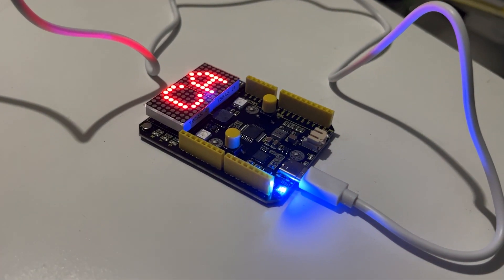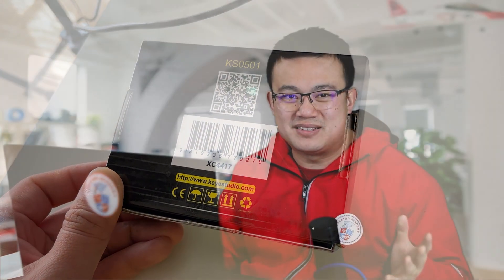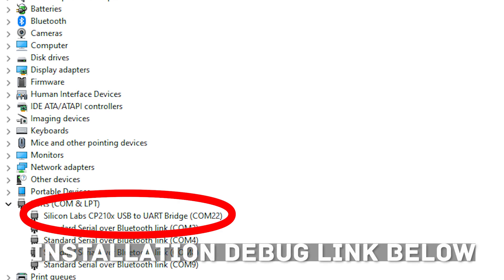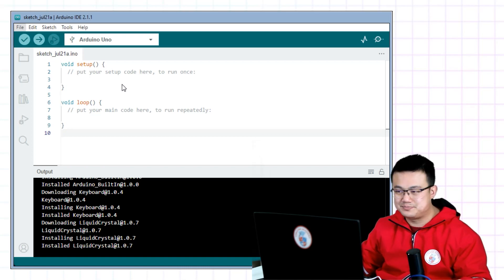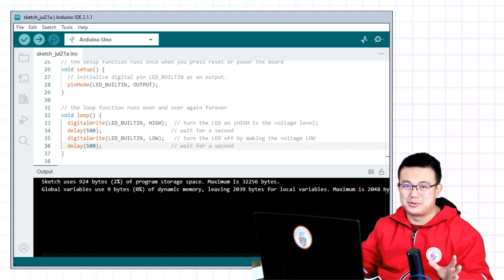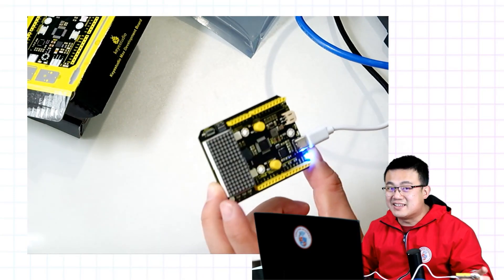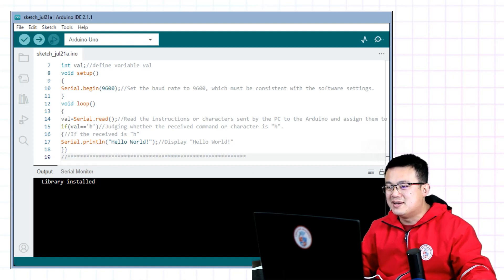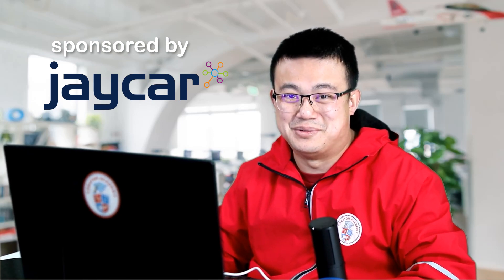Your First Arduino Project with Keyestudio Max Development Board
Check out our introduction to Arduino with this Keyestudio Max development board thanks to Jaycar Electonics!  @JaycarVideo